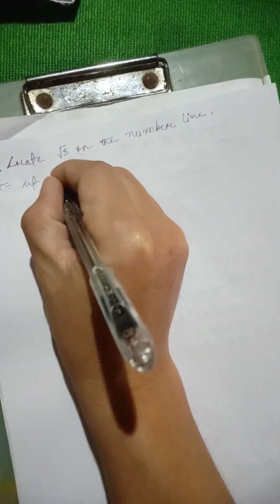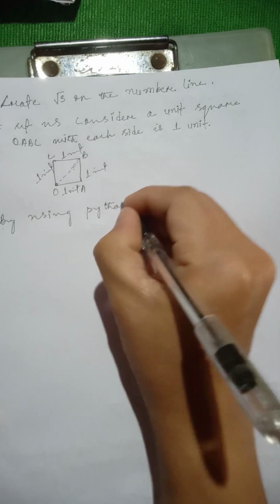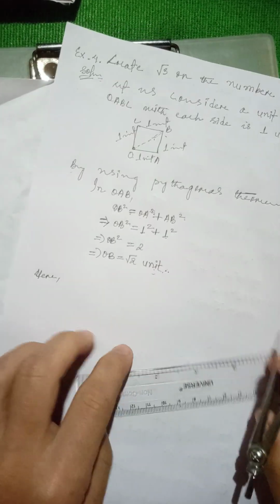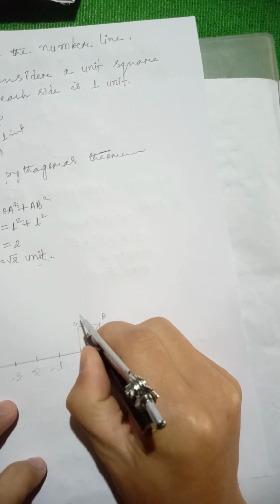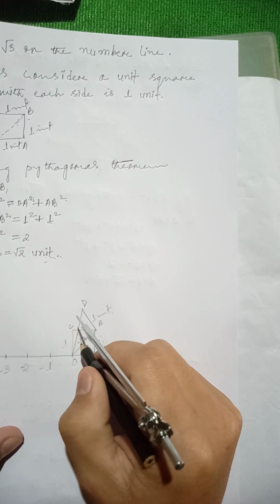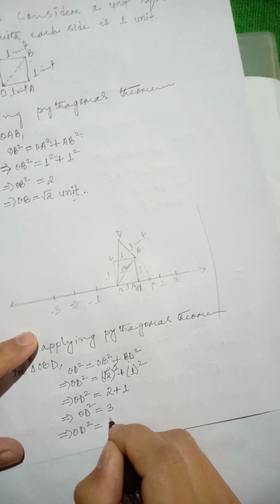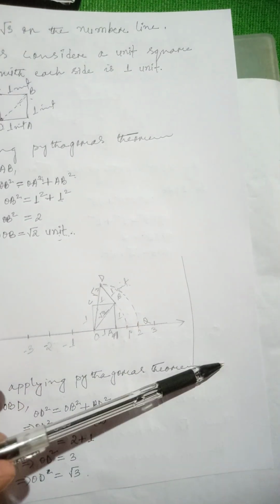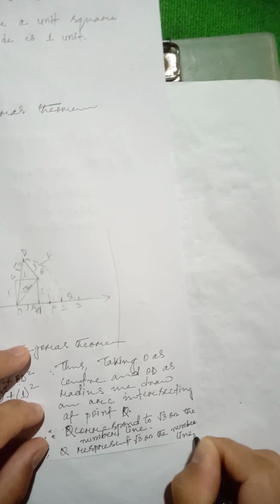HOW TO LOCATE √3 ON THE NUMBER LINE IN ENGLISH.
Here i uploaded the video on how to locate √3 on the number line in english.

I hope this video will help a lot of students who are in stuck in math problem like locating √3 on the number line.